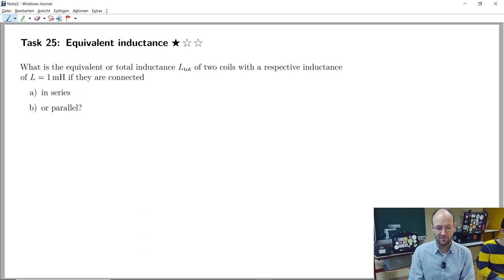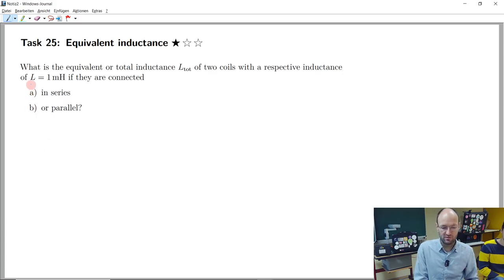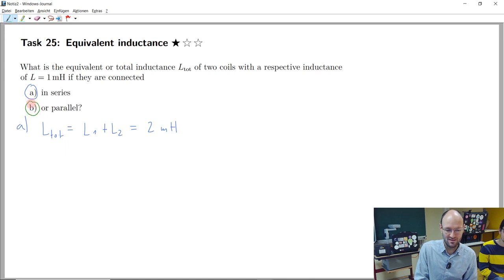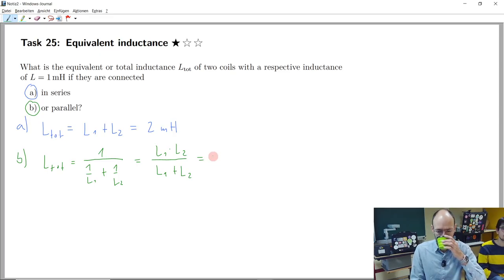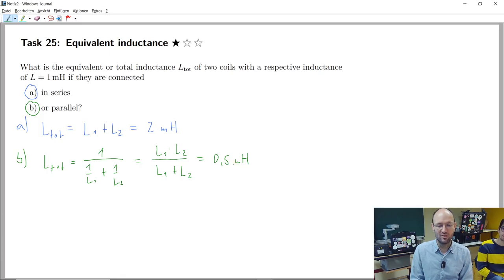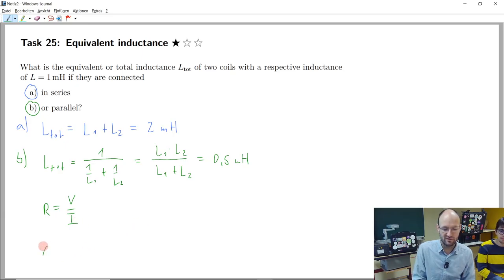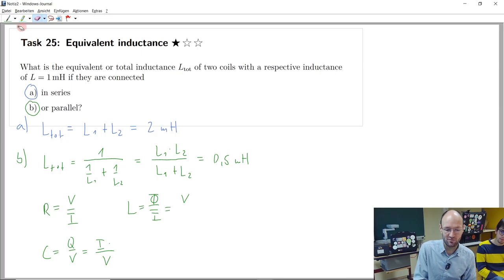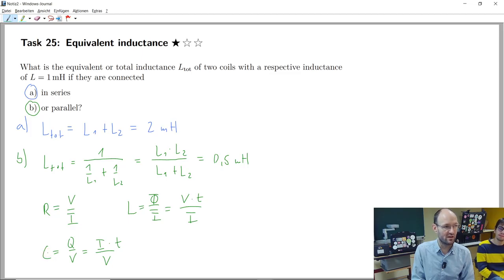What is the equivalent inductance of two coils of 1 mH each in a series or parallel connection?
In this recording of a live-streamed exercise, we discussed the solution of Task 25 about equivalent inductance from our exercise booklet.

Chapter marks:
0:00 Explaination of the task
0:23 Task a)
1:05 Task b)
2:09 Why does equivalent inductance behave like equivalent resistance, but equivalent capacitance behaves different?